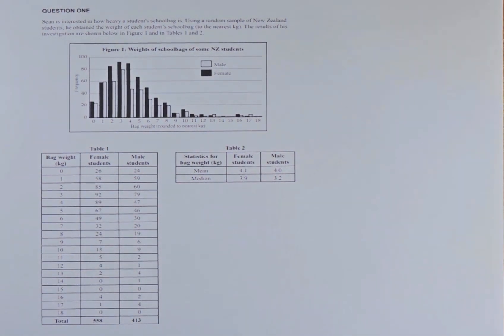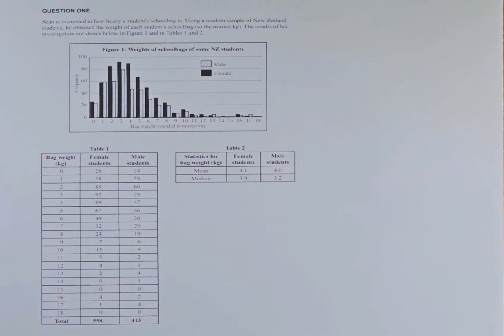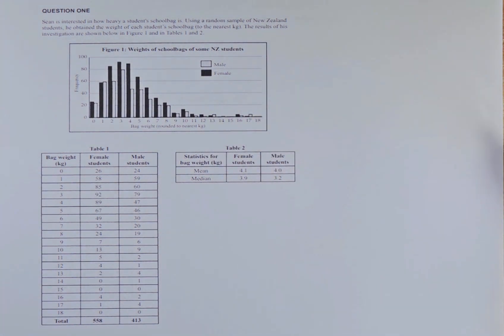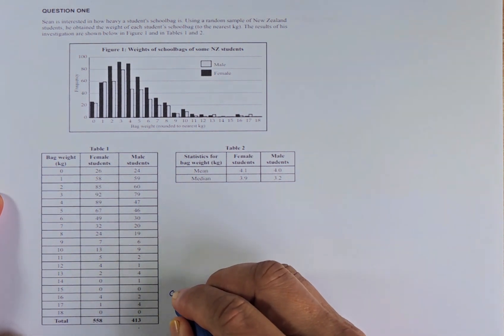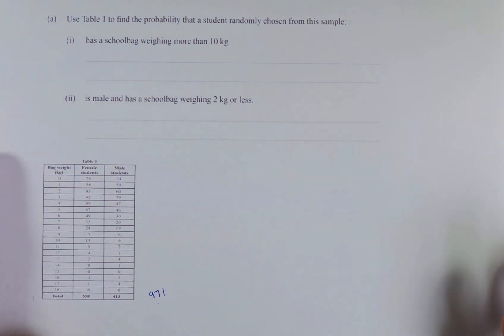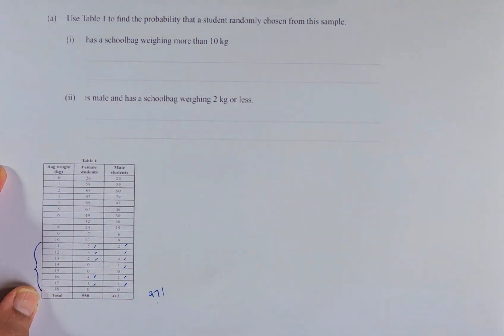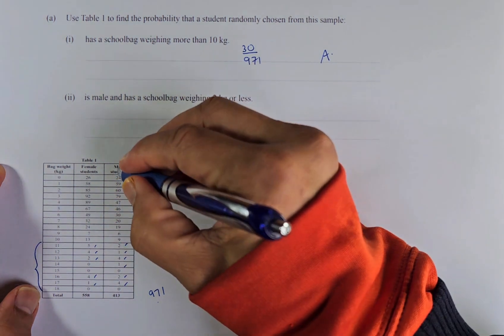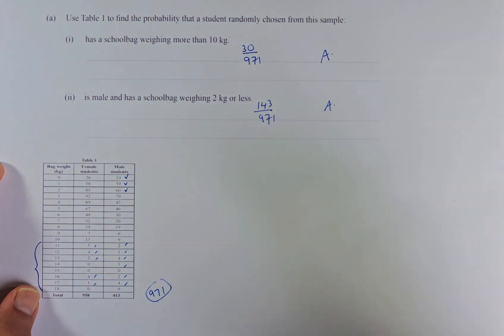How to Ace the 2019 NCEA Level 2 Probability Methods Question 1a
In this video, we will look at question 1a of the 2019 NCEA Level 2 Probability Methods. In this question, we will try to calculate probabilities using the table method. A good start is to calculate the row and column total and also the overall total before calculating the probabilities.